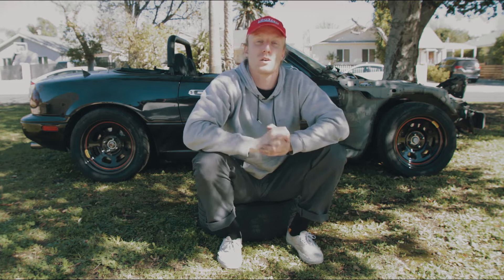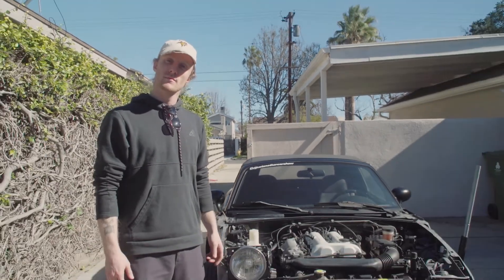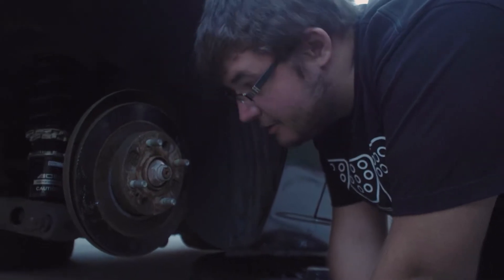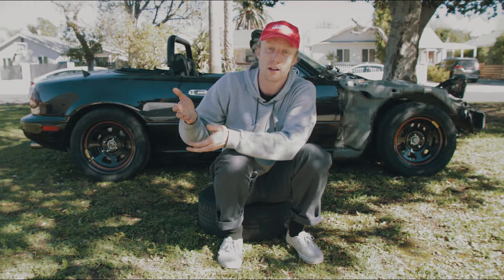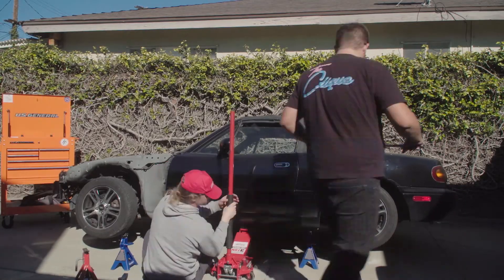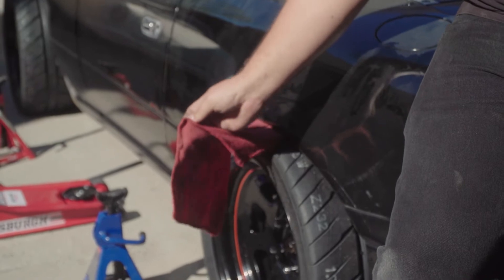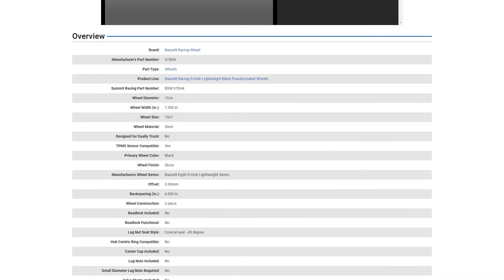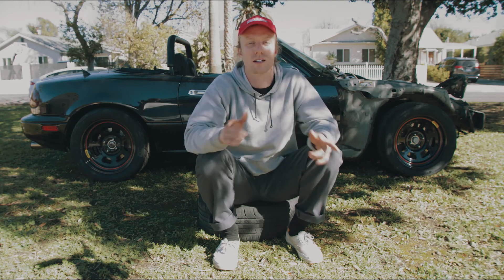Putting The WIDEST Tires EVER on a Miata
OHHHH OH OH, ho ho. broh. miata gets BEEF in this one broh. Damn.